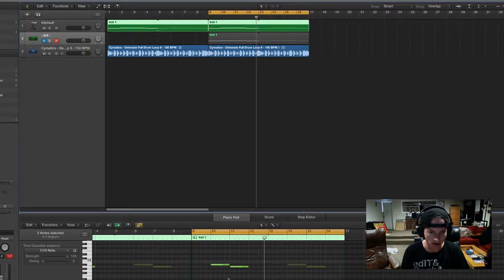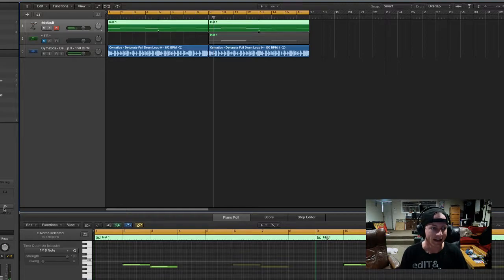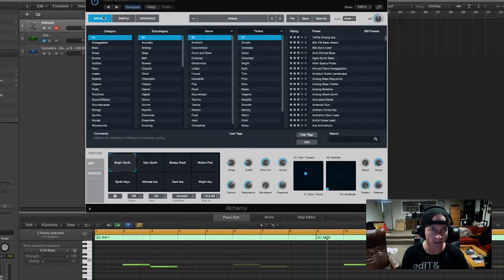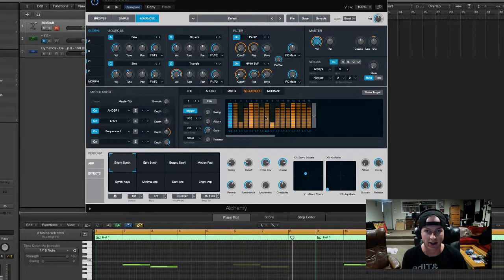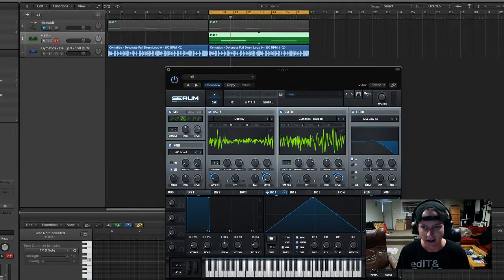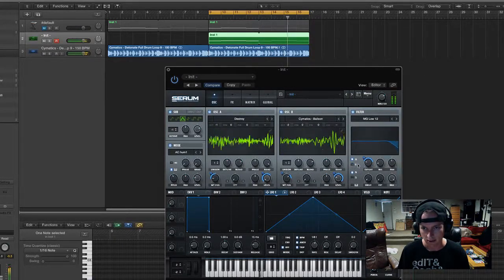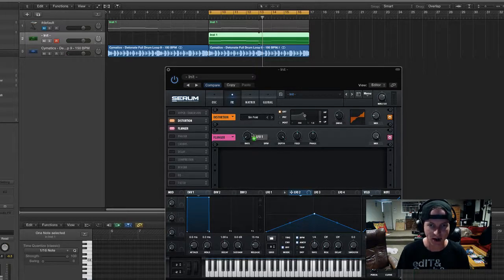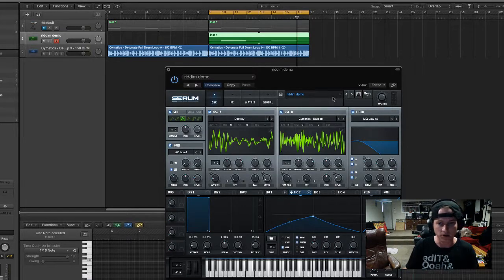Serum + Alchemy Fundamentals: Riddim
In this video I discuss making wobble sounds, commonly used in dubstep and "riddim". I hope you enjoy it! Happy producing.